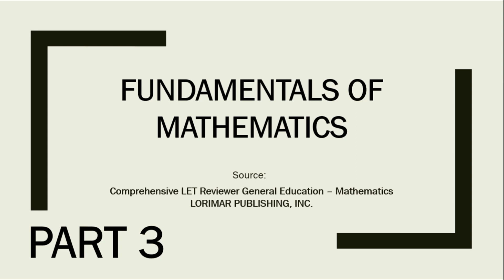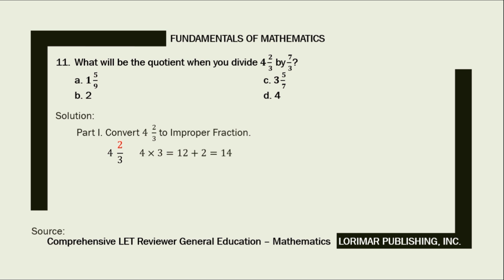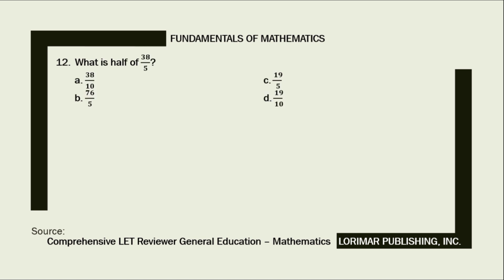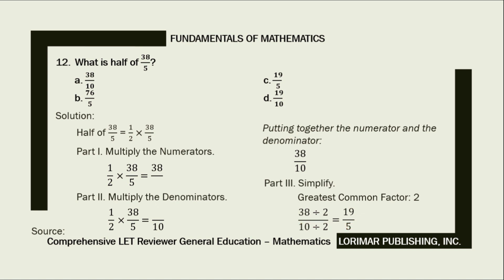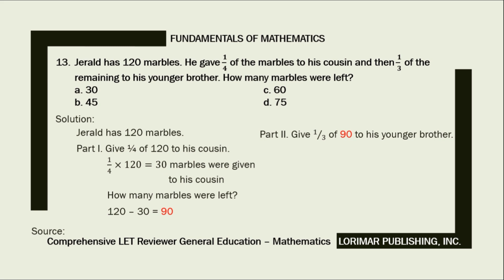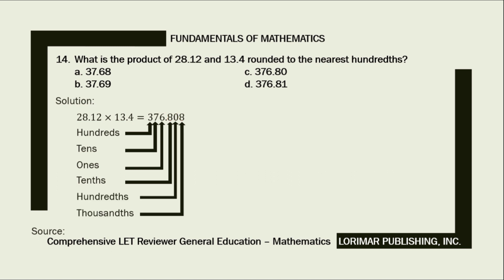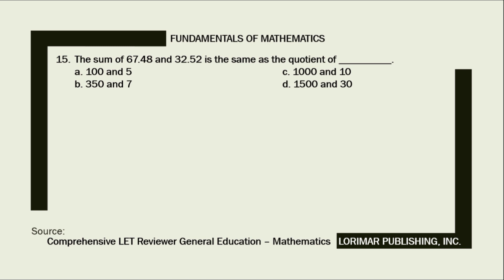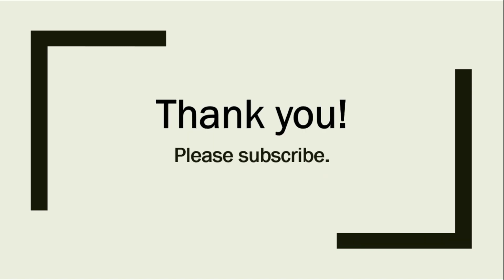LET GenEd Mathematics 3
11. What will be the quotient when you divide 𝟒 𝟐/𝟑 by 𝟕/𝟑?
12. What is half of 𝟑𝟖/𝟓?
13. Jerald has 120 marbles. He gave 𝟏/𝟒 of the marbles to his cousin and then 𝟏/𝟑 of the remaining to his younger brother. How many marbles were left?
14. What is the product of 28.12 and 13.4 rounded to the nearest hundredths?
15. The sum of 67.48 and 32.52 is the same as the quotient of __________.